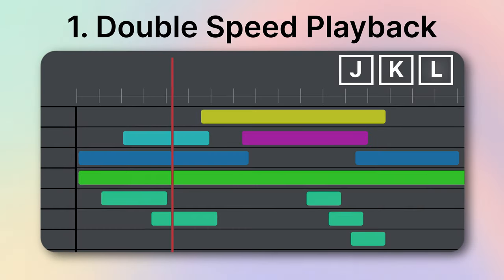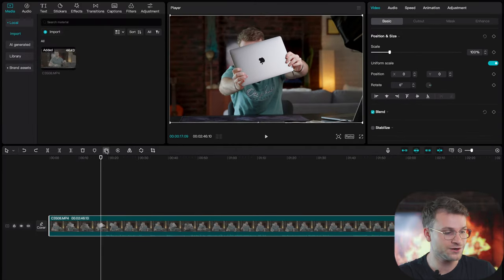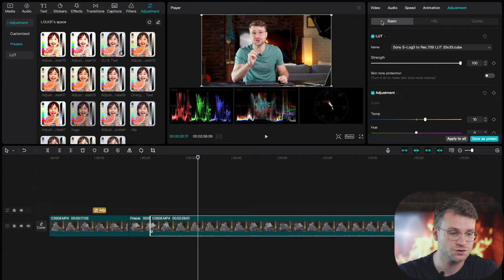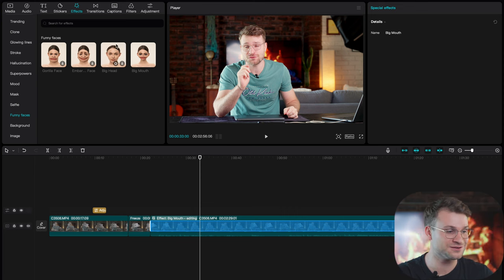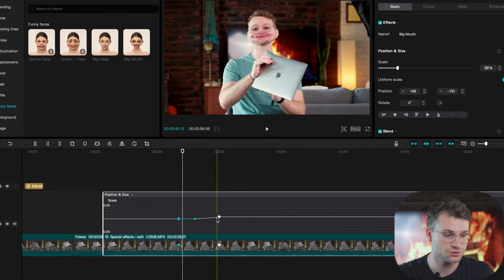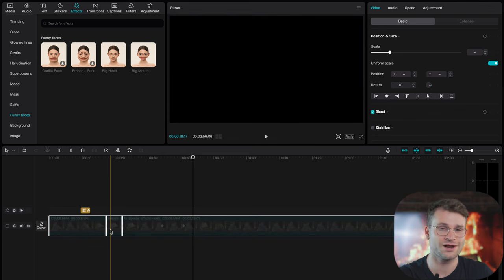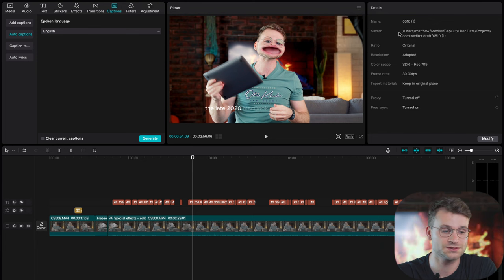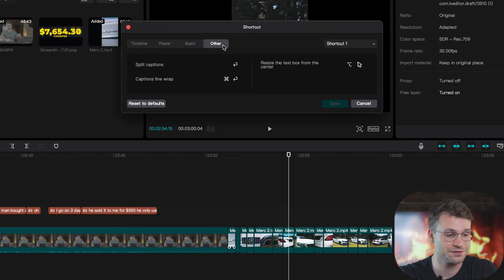BEST CapCut Video Editing Features 🔥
In this step-by-step tutorial, learn hidden features inside of CapCut. Become a better editor and make better videos using these tips and tricks. From play-back speed, to CapCut keyframe animation, to face and body effects. There are so many more incredible secrets in CapCut.

MATTLOUI

📌 CHAPTERS
00:00 Playback speed
00:30 Exporting a Picture
00:43 Exporting Freeze Frames
00:56 Saving Grading Presets
01:27 Colour Grading Scopes
01:42 FREE Assets
02:07 Face & Body Effects
02:30 Keyframe Animator
03:20 Volume Meter
03:40 Disabling Tracks
04:01 Captions for Text
04:35 Preview Quality
04:57 Scene-Cutting
05:19 Shortcuts Tab
05:34 Conclusion